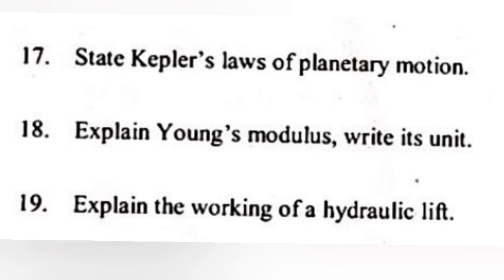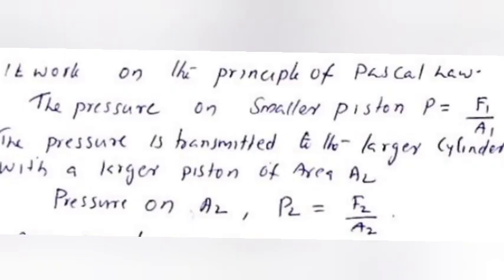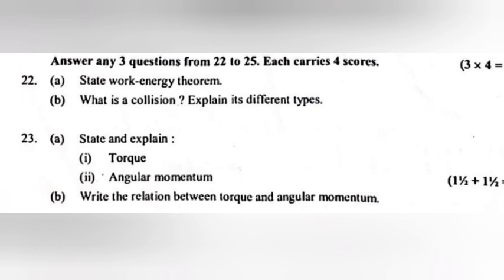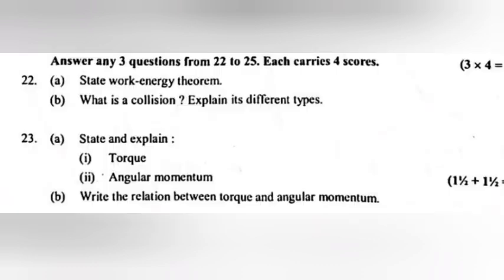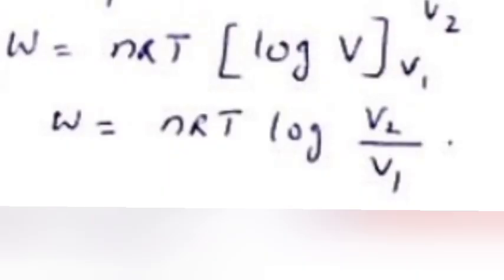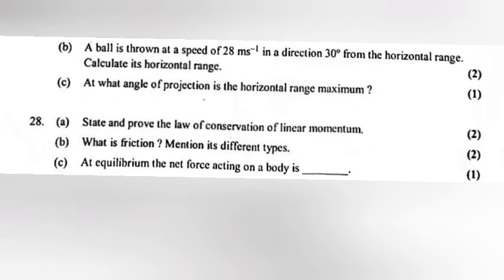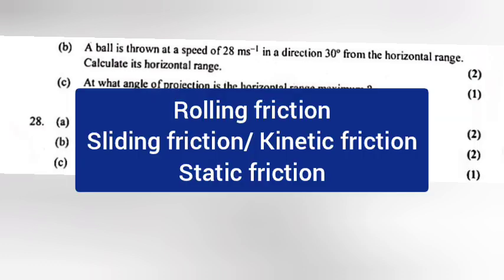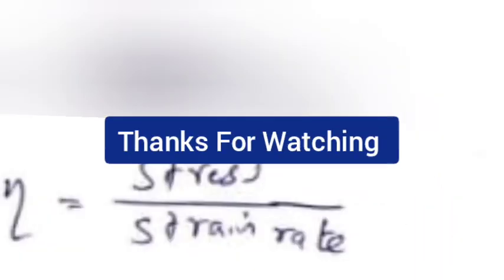PLUS ONE PHYSICS FINAL EXAM ANSWER KEY 2024 | PART - 2